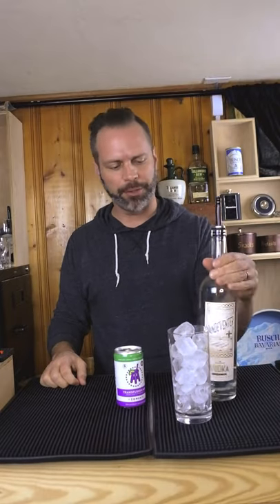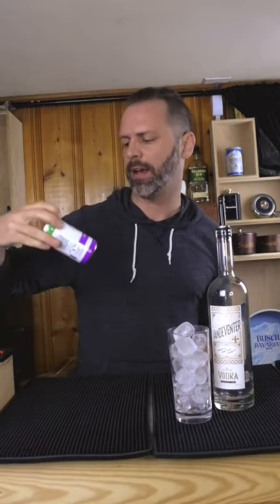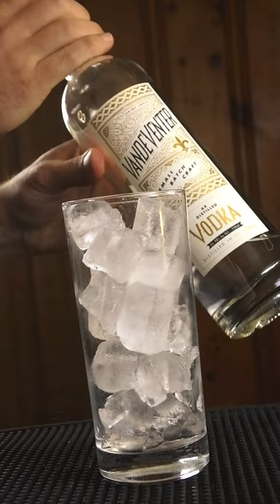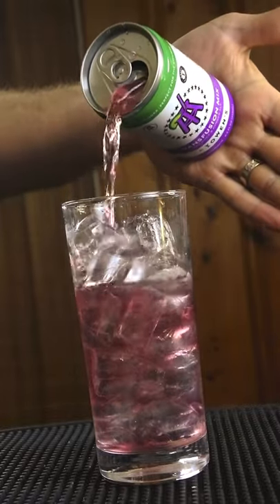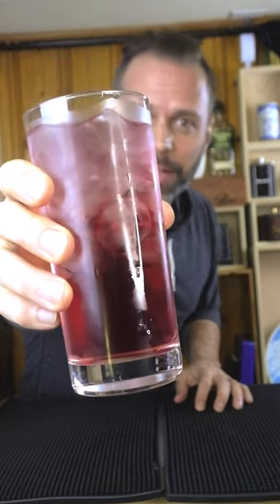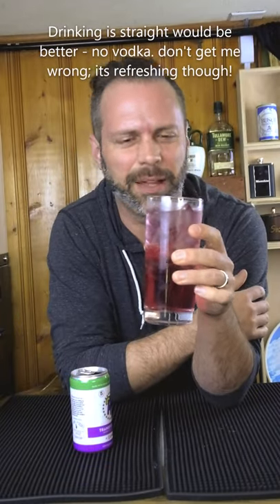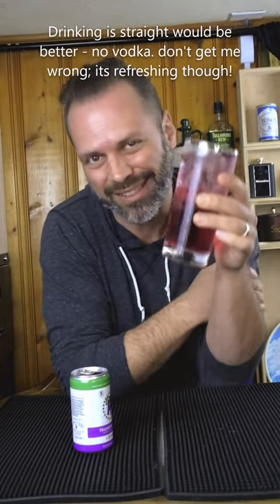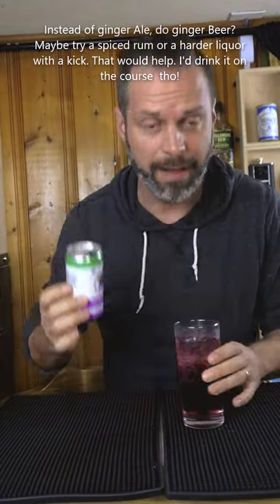Vodka Grape Drink with Barstool sports Transfusion Mix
Cocktail Creator and Mixology enthusiast bringing you new recipes and old favorites.

Owens & Barstool sports got together for this Grape/Ginger Transfusion mix that supposedly pairs well with Vodka. I found the juice/soda to be better than the cocktail (the vodka waters it down). I think a harder liquor or a spiced liquor may be better. Either way, its good for the golf course as a light refreshing hydrating drink!